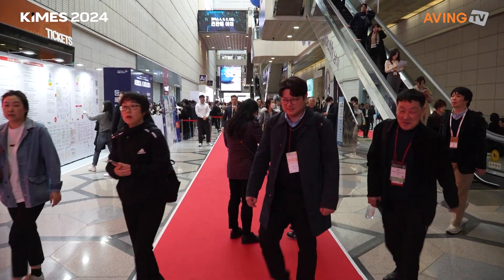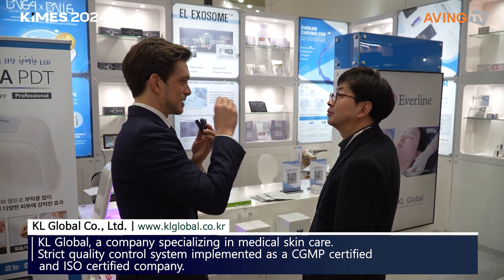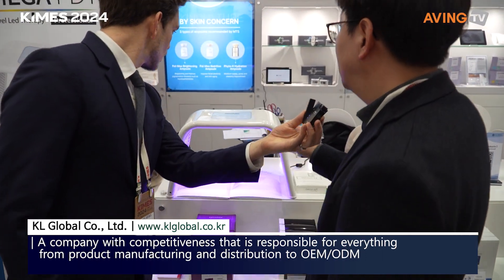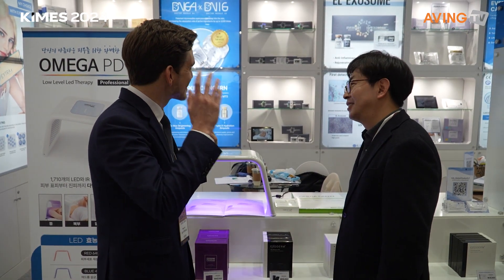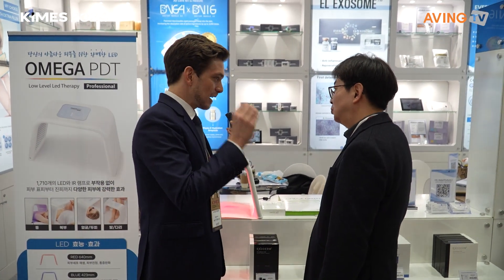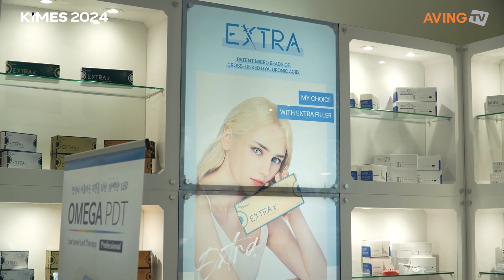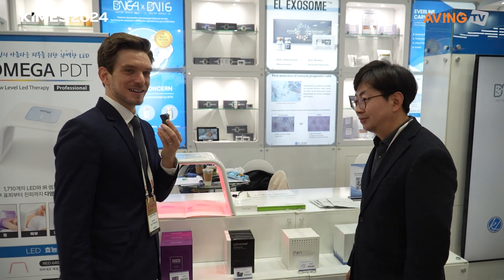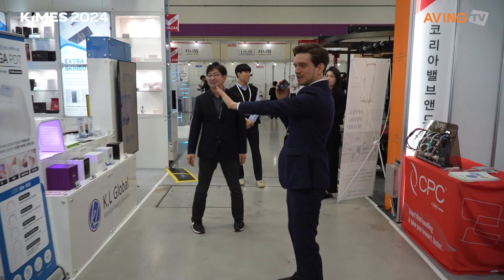케이엘글로벌, LED 미용기기 ‘OMEGA PDT’ 출품한다... “안정적인 LED 파장 구현! 올케어 가능해”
주식회사 케이엘글로벌(대표 이창우)은 오는 3월 14일(목)부터 17일(일)까지 서울 코엑스에서 열리는 제39회 국제의료기기·병원설비 전시회 'KIMES 2024'에 참가한다고 밝혔다.

케이엘글로벌은 메디컬 스킨케어 전문 기업으로, 미용 의료장비, 리프팅 실, 필러, 화장품 등 국내외 병의원 및 에스테틱을 대상으로 제품 제조부터 판매 및 유통, 교육까지 책임지고 있다. 자체 화장품/의료기기 공장을 운영하여 OEM·ODM 사업도 진행하고 있다. 서울 본사와 중국 청도·미국 지사를 운영하고 있다. 서울 본사에는 약 20명의 직원이 근무 중이며, 각 분야의 전문가들이 양질의 서비스를 제공하고 있다.

이번 전시회에 출품할 제품은 LED 미용기기인 OMEGA PDT(이하 오메가PDT)이다. 오메가PDT는 1,710개의 LED에 IR 램프가 추가되어, 다양한 피부질환에 강력한 효과를 기대할 수 있다고 회사 측은 설명했다. 또한 기기의 사이즈를 결정할 때에도 오랜 연구를 거쳐 가장 좁은 부위인 손부터 가장 넓은 부위인 복부, 골반까지 고루 사용할 수 있도록 기기 사이즈를 인체공학적으로 설계했다.

오메가PDT는 고휘도 특수 근적외선 SMD LED 소자를 사용해 안정적인 LED 파장을 구현함으로써, 일반적인 레이저 치료의 단점인 열손상, 광노화 상처 등의 위험성 없이 안전한 케어가 가능하다는 점이 특징으로 꼽힌다. 423에서 640에 이르는 다양한 파장의 LED와 830에 이르는 IR 파장 추가로 근적외선을 통해 피하 조직까지 조사되어 머리끝부터 발끝까지 복합적인 피부 문제를 부위별로 해결이 가능하다는 점도 강조됐다.

아울러, 피부 조직 내 혈관을 자극함으로써, 세포재생 및 신진대사를 활성화시켜주고, 근육 이완, 통증 완화, 피로 회복, 스트레스 해소 등에 효과가 있으며, 통증과 부작용 없이 안전하게 피부 관리를 할 수 있게 도움을 준다는 게 관계자의 설명이다.

케이엘글로벌 측은 “자사는 현업에 계신 분들의 피드백을 경청하여 단점을 보완한 새로운 타입의 기기를 만들기로 했다. 오랜 연구 끝에 머리끝부터 발끝까지 올케어가 가능하고, 더 강력한 효과를 낼 수 있게 LED의 수를 최대로 넣을 수 있도록 설계했다”고 설명했다.

이어 “오메가PDT는 뛰어난 성능과 다양한 기능의 특징을 갖추고 있다는 점에서 국내 소비자들뿐만 아니라 해외 소비자들에게 큰 호응을 얻고 있다. 출시 이후 현재까지 국내 병원·에스테틱 숍에서 많은 관심을 보이고 있으며, 세계 각국으로 수출이 시작되고 있다. 더 나아가 일반 소비자들도 가정에서 스스로 전문적인 관리를 할 수 있도록 홈 케어 디바이스의 상용화 개발 연구에도 힘쓰고 있다.”고 부연했다.

아울러 케이엘글로벌은 메디컬 뷰티 전문 기업으로서 이번 KIMES 전시회 외에도 해외 박람회에 참가해 자사의 다양한 제품을 선보일 예정이라고 밝혔다. 또한, 20년간 쌓아온 노하우로 메디컬 분야에 창업을 희망하는 예비 창업자 및 취업 준비생들을 위해 아카데미 프로그램과 교육 컨설팅을 진행할 것이며, 성공적인 창업에 도움을 줄 수 있도록 힘쓸 것이라는 포부도 전했다.

한편, KIMES는 1980년 첫 회를 시작으로 한국 의료산업 발전과 함께 꾸준히 성장해 온 의료기기 및 병원설비 전문 전시회로, 그동안 국내 의료산업은 의료 정보시스템, 초음파검사기, 영상 의학 장비, 로봇 의료, AI, 재활의약 등 기술집약적 첨단산업으로 변모했다.

기업소개 (Description):
| KL Global, a company specializing in medical skin care.
| Strict quality control system implemented as a CGMP certified and ISO certified company.
| A company with competitiveness that is responsible for everything from product manufacturing and distribution to OEM/ODM

제품소개 (Item discription):
| Without pain and side effects, which are the disadvantages of general treatment safe skin care
| In addition to resolving skin troubles, it is perfectly effective in various fields such as pain relief, fatigue recovery, and stress relief.
| OMEGA PDT that helps skin care with 1,710 LEDs and IR wavelengths.